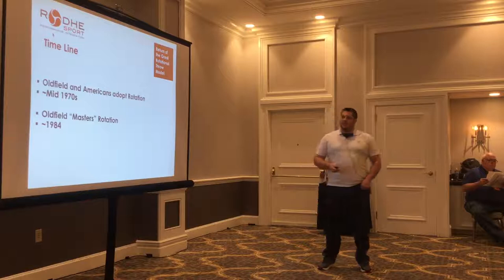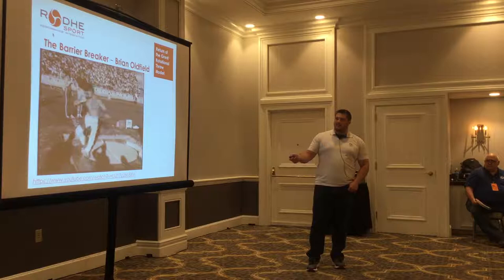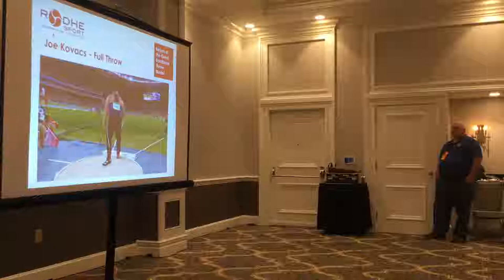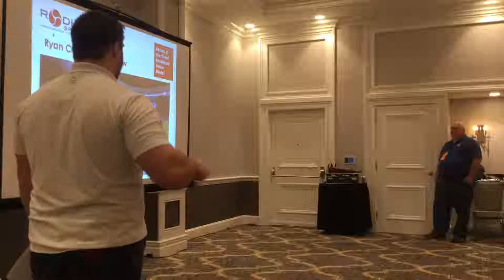Return of the Great Rotational Throw Model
Why only NASA can re-invent the wheel. A case study and history of the most efficient and consistent rotational throwing model.

Lecture recorded at 2018 Ohio Association of Track and Cross Country Coaches Conference (OATCCC) in Columbus, Ohio.